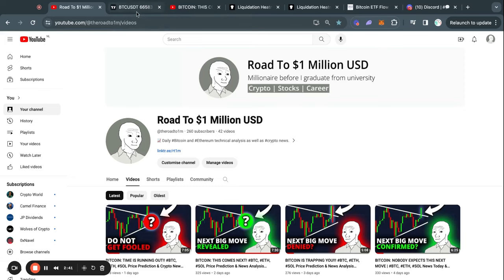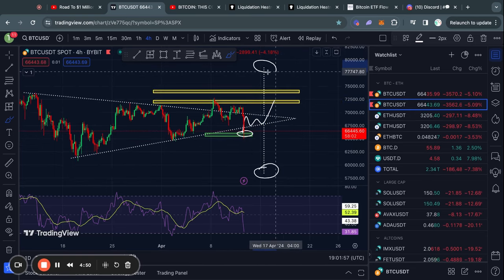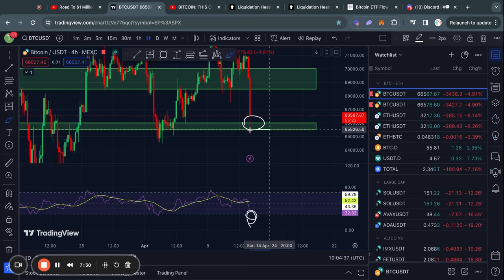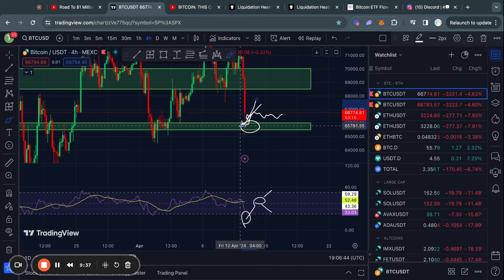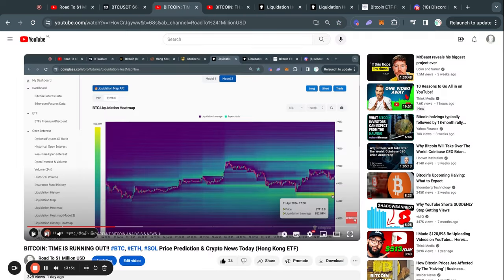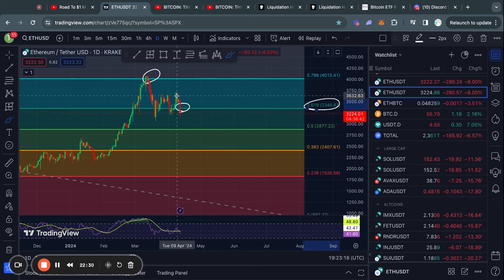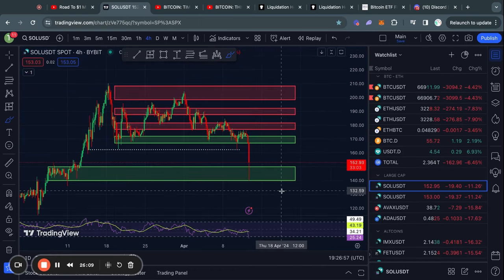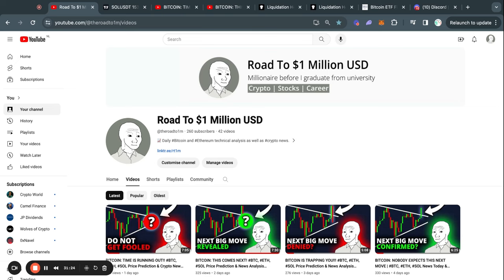BITCOIN: WTF IS HAPPENING??? BTC, ETH, SOL Price Prediction & Crypto News Today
0:00 IMPORTANT BITCOIN ANALYSIS
5:24 Ethereum Technical Analysis
6:44 Solana Technical Analysis